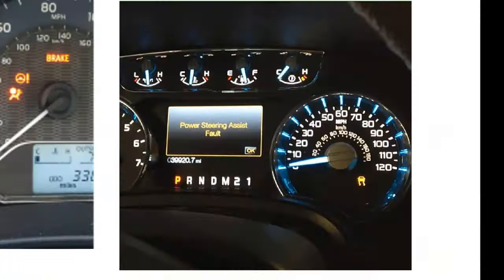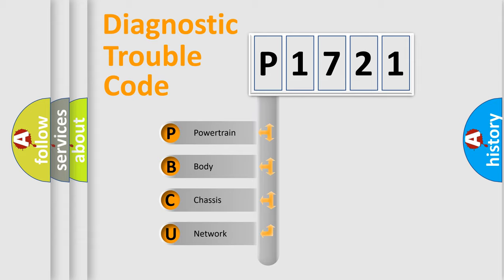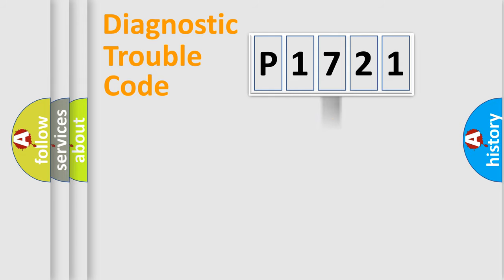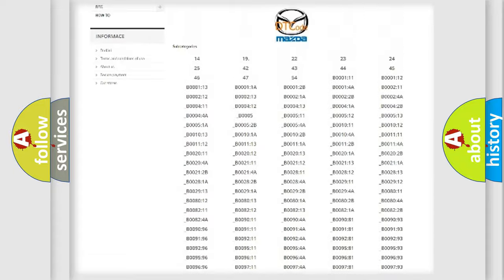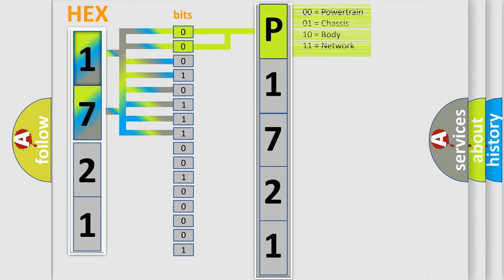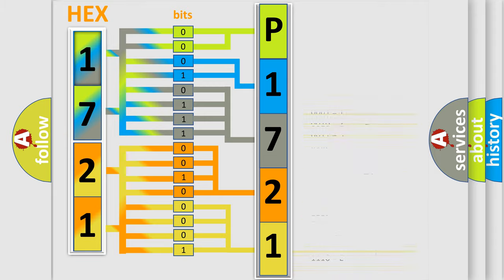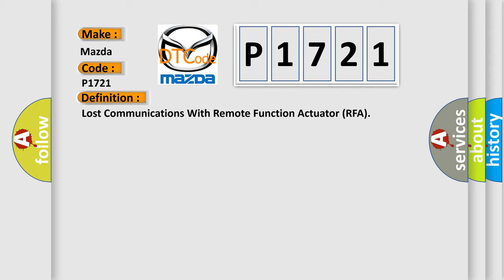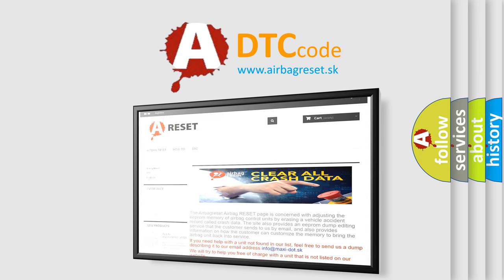DTC Mazda P1721 Short Explanation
Contents:
0:21 Basic DTC analysis according to OBD2 protocol standard.
1:48 Insight into programming
2:58 A diagnostically understandable description of the Diagnostic Trouble Code
3:05 Basic error definition

Make:
Mazda
Code:
P1721
Definition:
Lost Communications With Remote Function Actuator (RFA)
Cause:
Diagnose any power moding DTCs prior to diagnosing data communication DTCs.